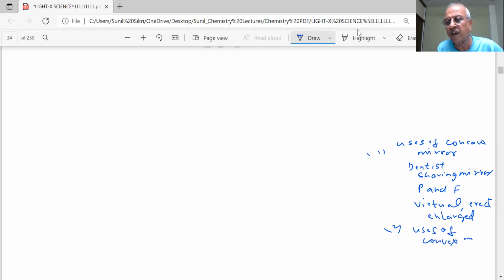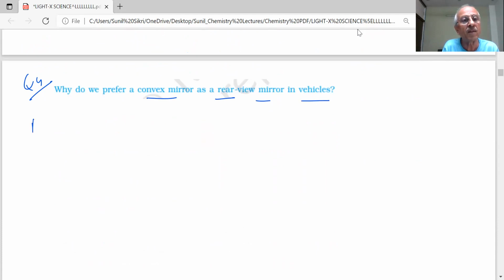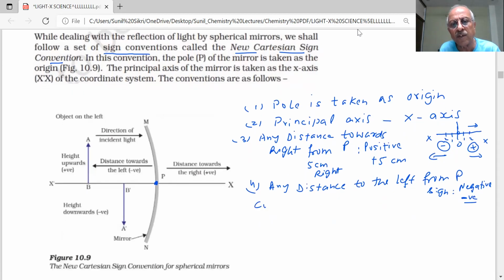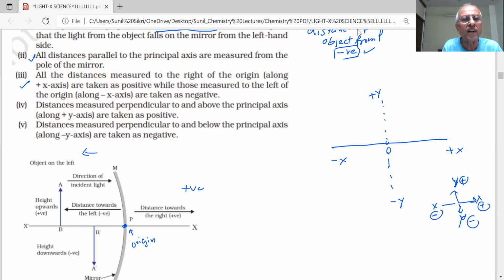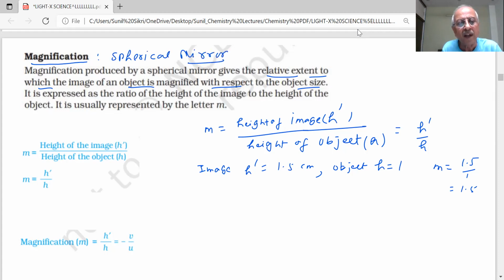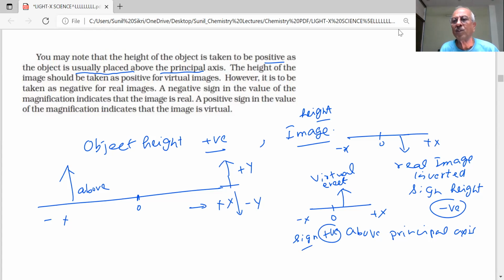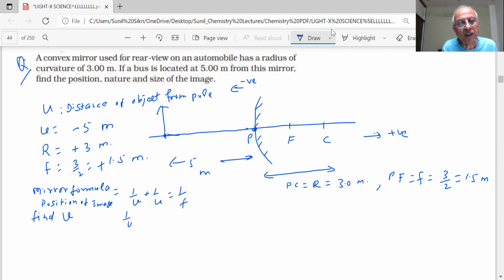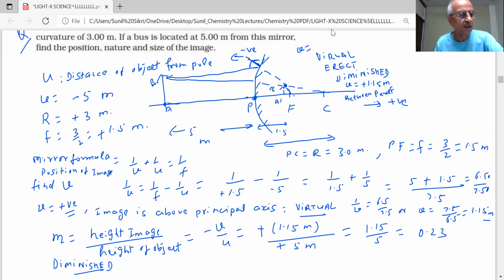LIGHT | X CBSE SCIENCE|SIGN CONVENTION|MIRROR FORMULA MAGNIFICATION | SPHERICAL MIRRORS|SUNILSIKRI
1. Sign convention for Reflection by Spherical Mirrors,
2. Mirror Formula for spherical Mirrors,
3. Magnification by Spherical Mirrors,
4. Numerical on position, nature, size of image by Spherical Mirrors,